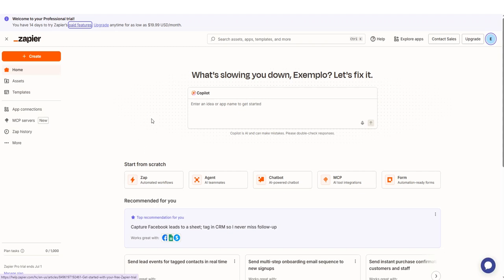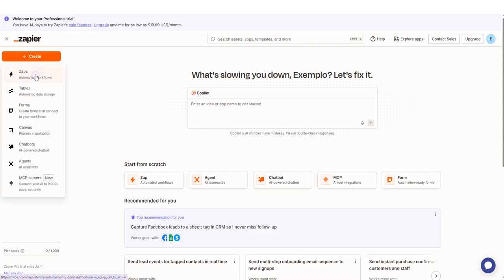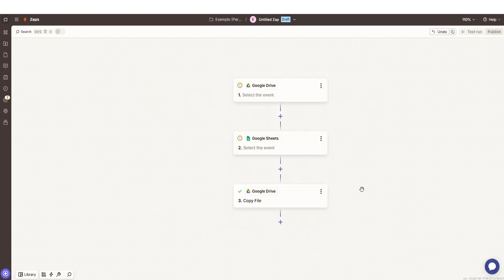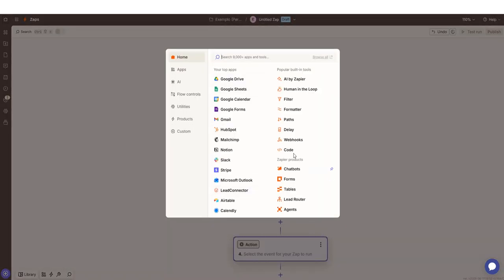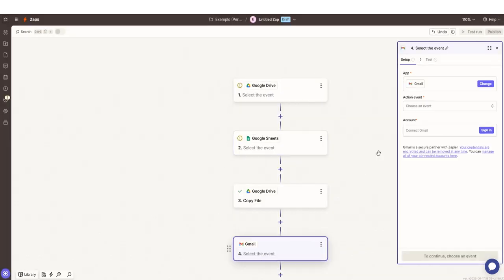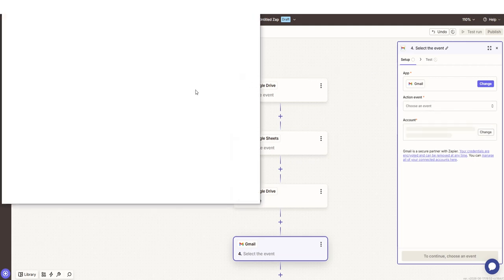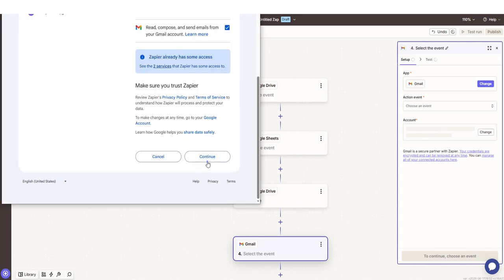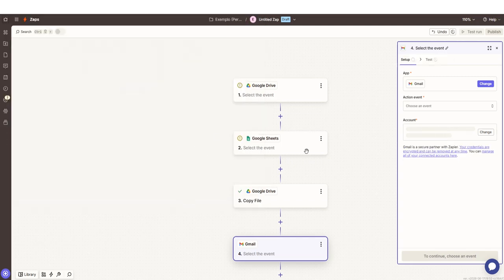HOW TO CONNECT GMAIL TO ZAPIER (STEP-BY-STEP GUIDE 2026)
How to connect Gmail to Zapier in 2026.

In this step-by-step tutorial, you'll learn how to connect Gmail to Zapier so you can automate emails, trigger workflows from new messages, send Gmail emails automatically, organize leads, and save time with no-code automation. This beginner-friendly guide covers Gmail app connection, Zapier account setup, Gmail triggers, Gmail actions, account permissions, workflow testing, and common connection issues.

In this video, you'll learn:

How to connect Gmail to Zapier

How to add Gmail as an app inside Zapier

How to sign in and authorize your Gmail account

How to create a Zap using Gmail triggers

How to send automated Gmail emails with Zapier

How to connect Gmail with other apps in Zapier

How to test and turn on your Gmail automation

Common Gmail and Zapier issues and how to fix them